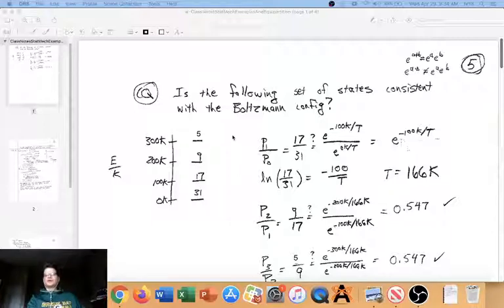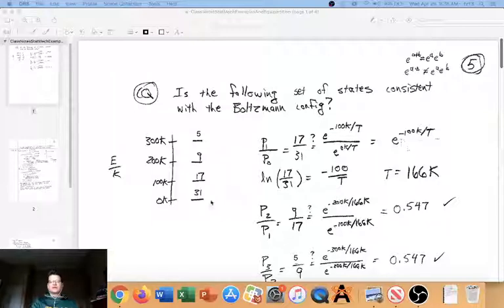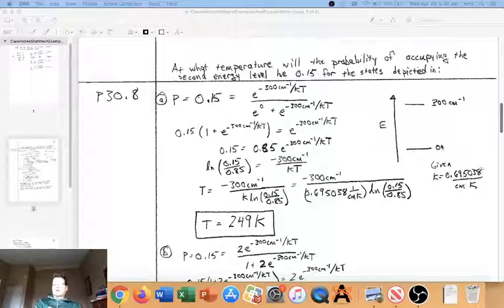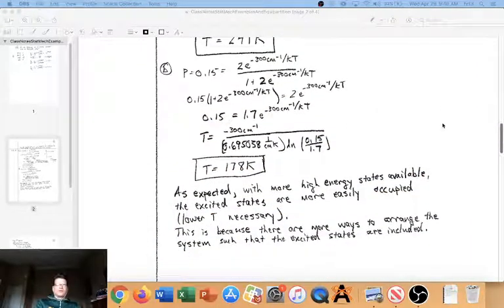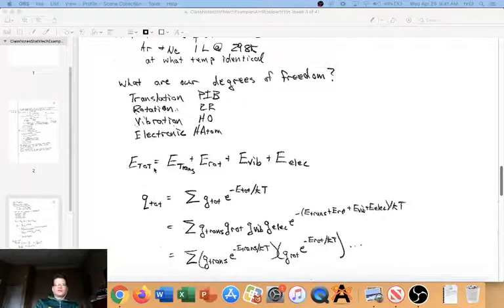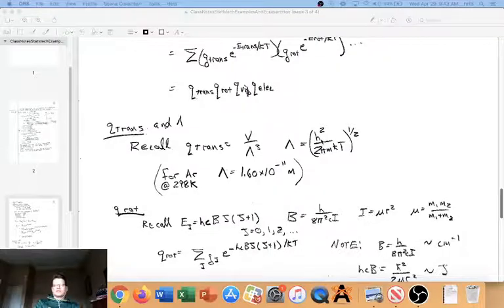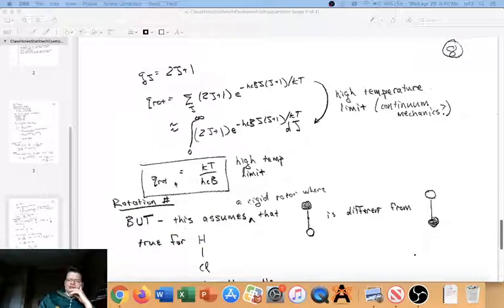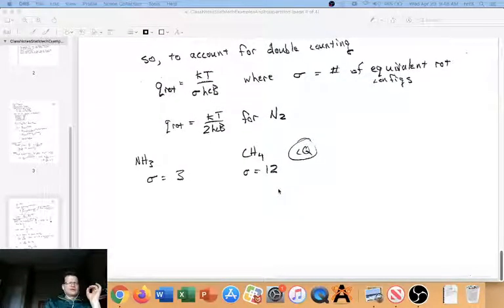Using Boltzmann distribution (examples) and Intro to Equipartition Theorem